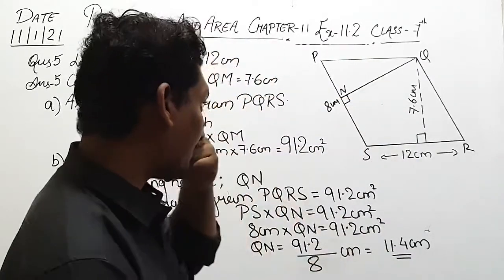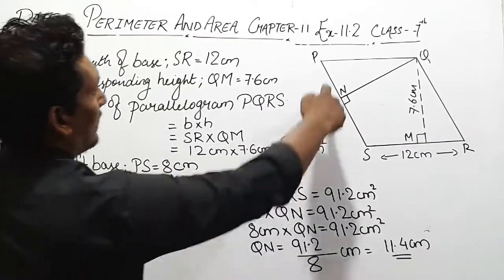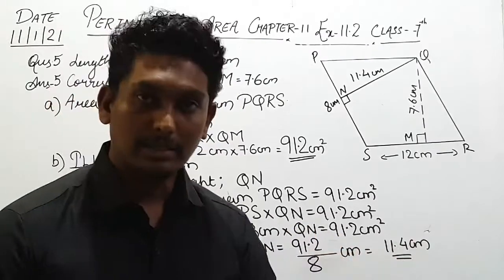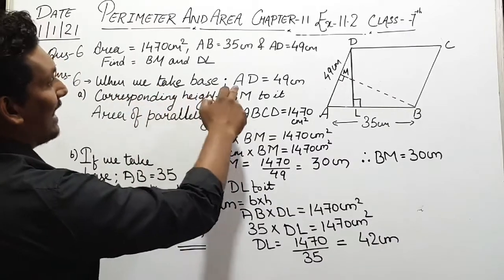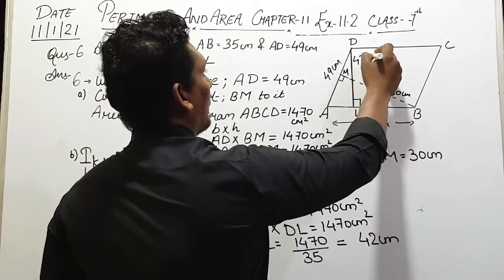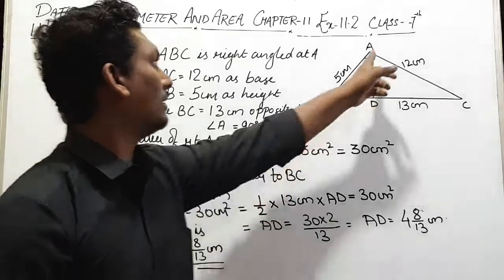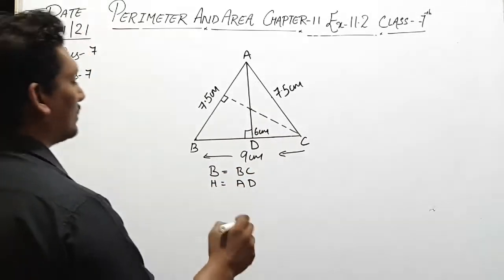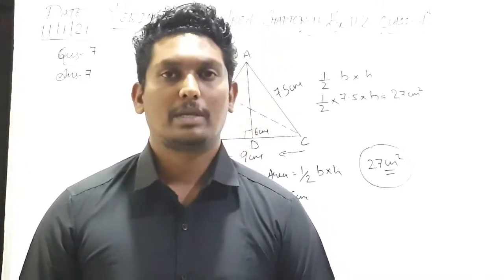January 19, 2021 Chapter 11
class 7
Ex. 11.2
Qus 5 to 8
Please Note (Take  Question no. 6 as 7
and Question 7 as 8 )